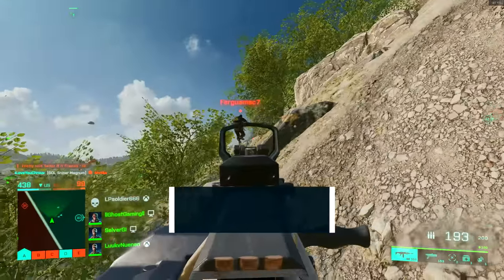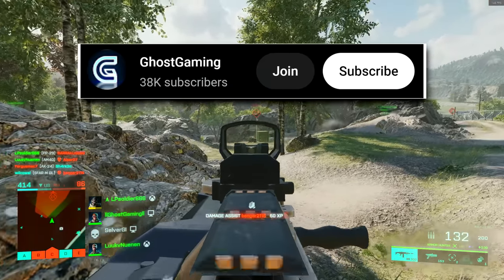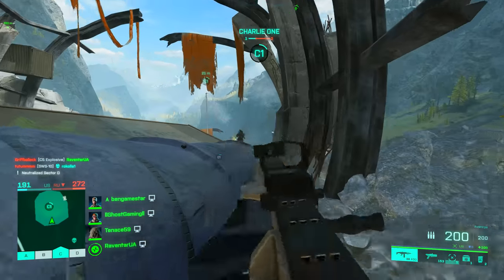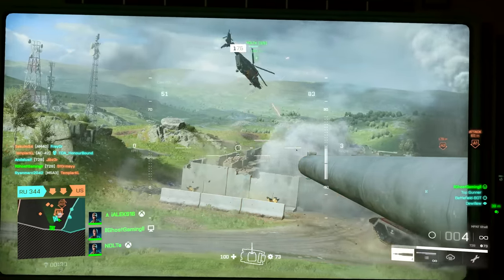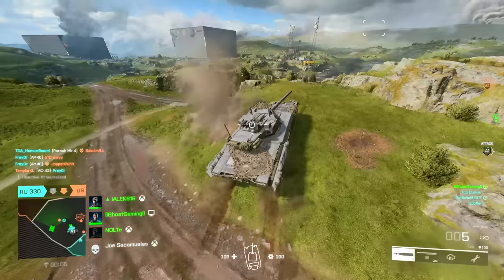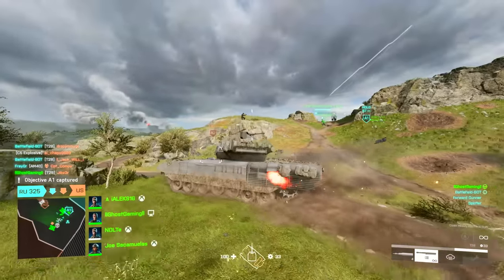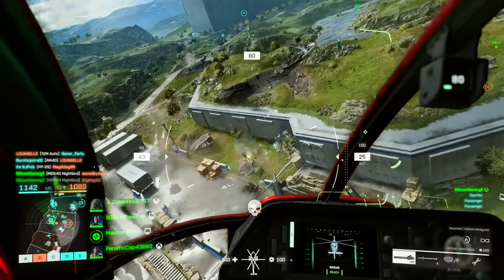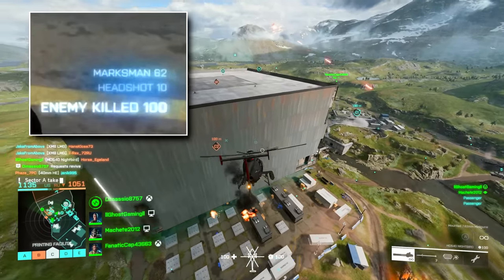Battlefield 2042 Data-Mine ► New ''Squad Contracts'' + Stealth Drone In Season 4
💖  Members ► Sam Biglines

📷 Thumbnail ►

00:00 Intro
00:32 Squad Contracts
01:42 Contract Rewards
02:22 Contract Missions
05:10 Marksman Bonuses
05:39 Stealth Drone Vehicle in Season 4..?